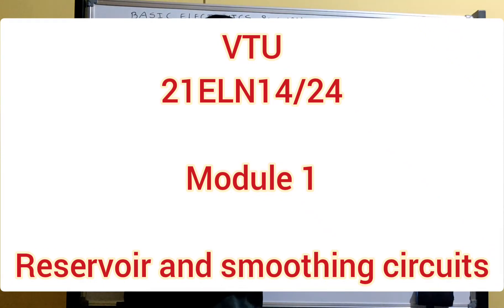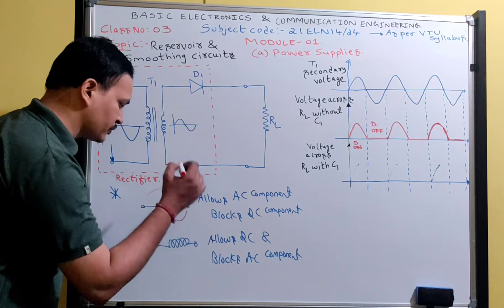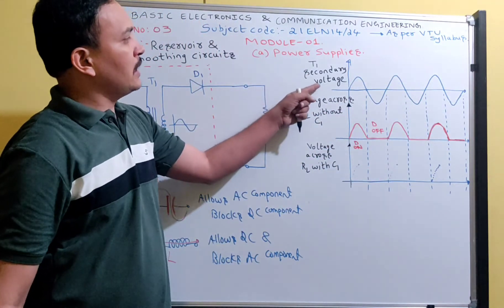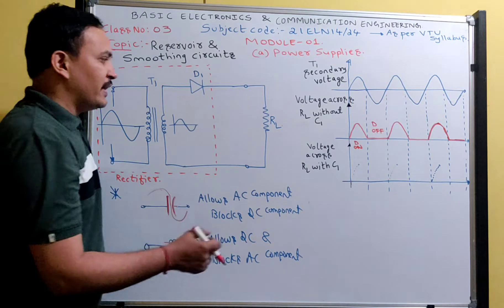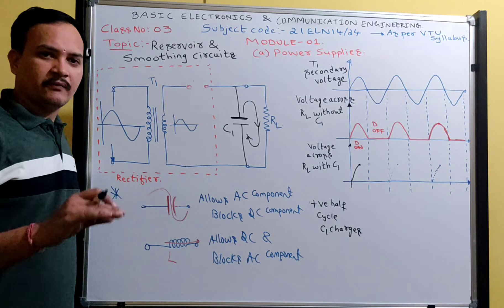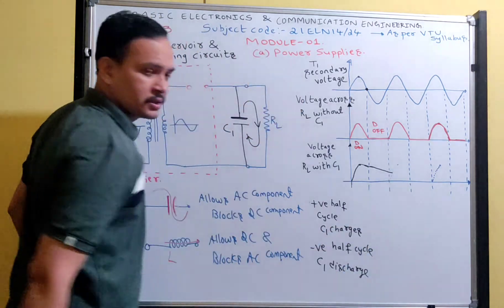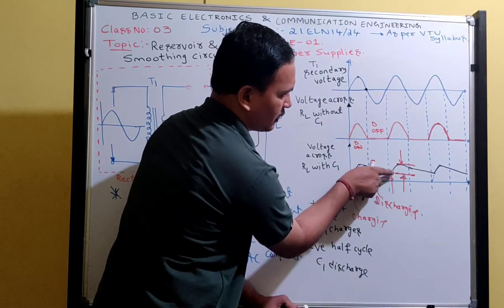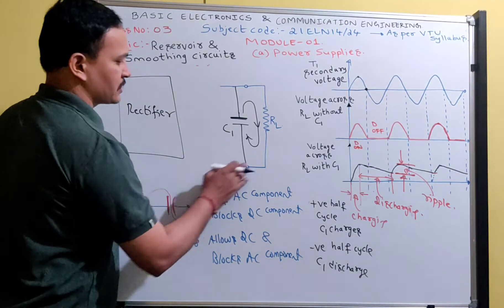VTU|Module 1|21ELN14/24|Reservoir and smoothing circuits|@ Shiva Sai For You-Basic Electronics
VTU
Basic electronics & communication engineering -21ELN14/24
Module 1

topic: reservoir and smoothing circuits